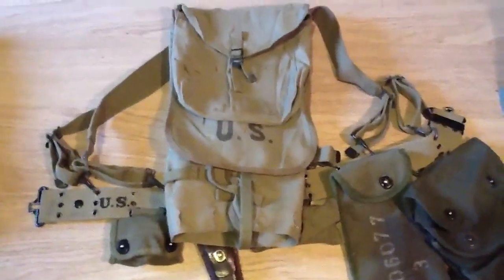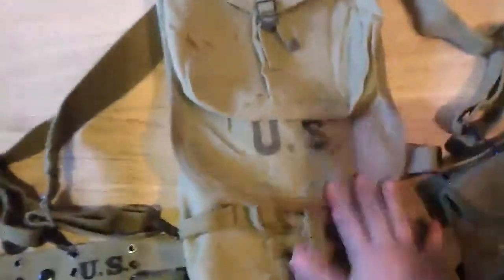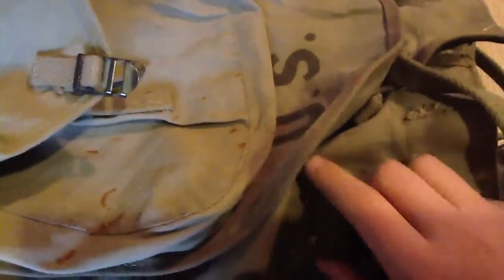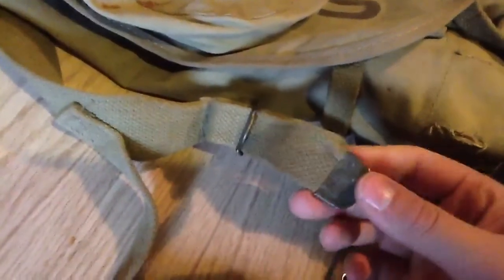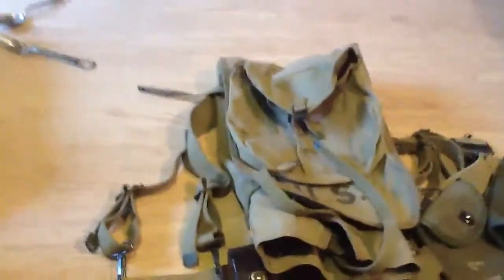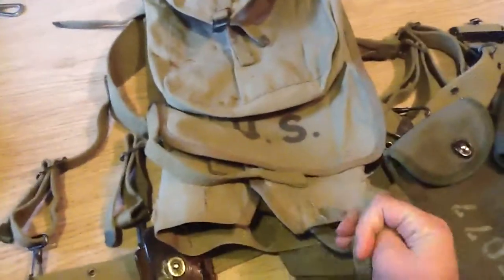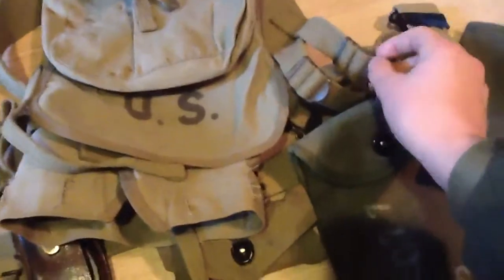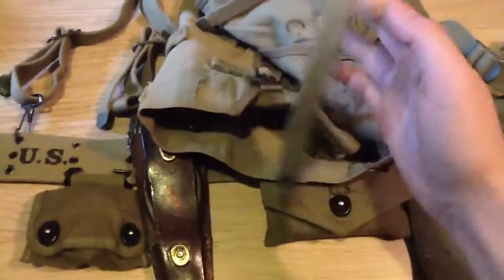My m28 haversack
My original M28 haversack